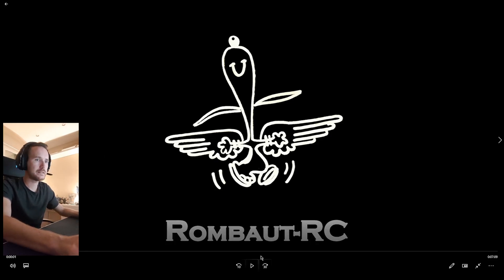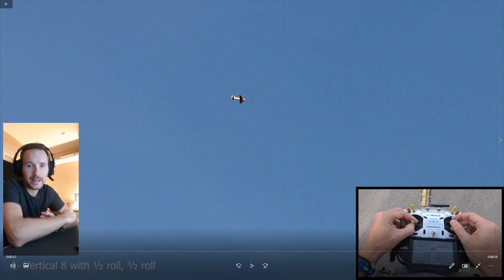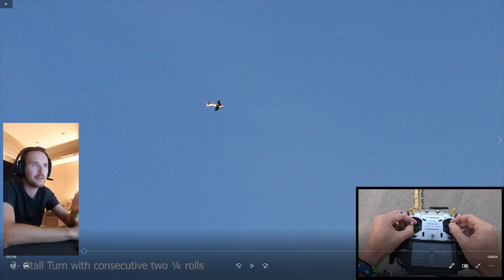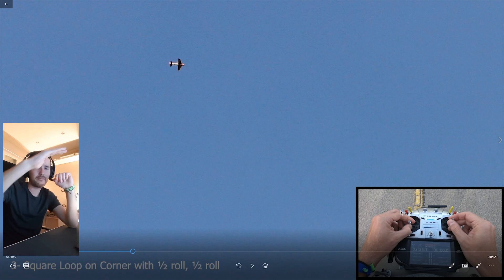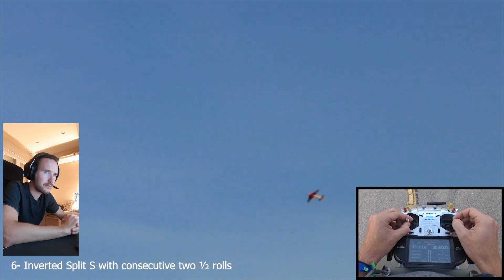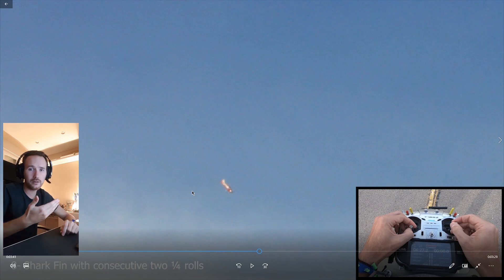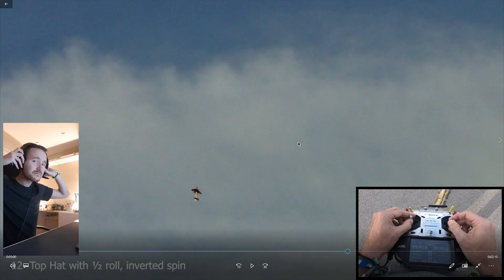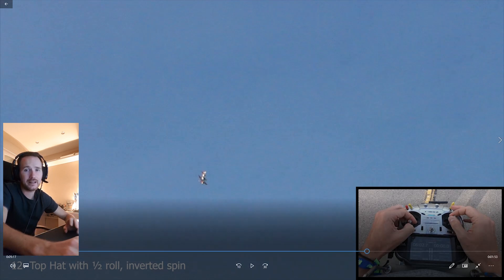Analysis of my P21 - My settings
Hello!! In this video I analyse the P21 we uploaded some weeks ago to talk about the flight conditions and the switches I use, the spin, the snap-rolls and about the program in general.

I hope that with this video, I can answer some of the questions you have asked in previous videos, and it can be useful for some of you.

Stay safe